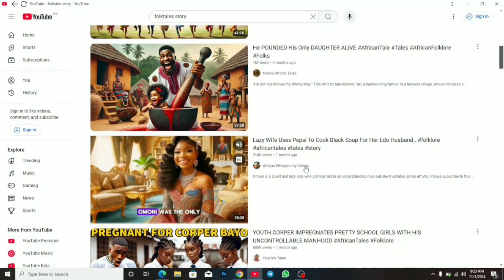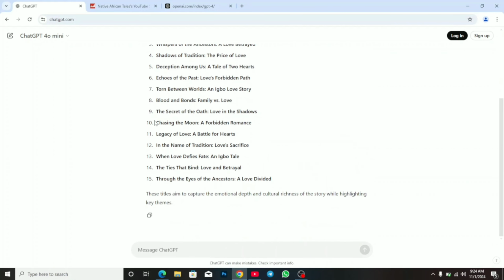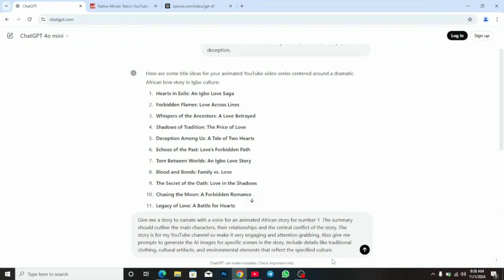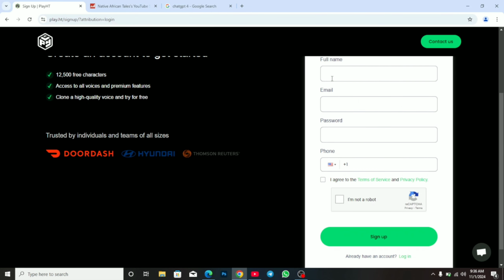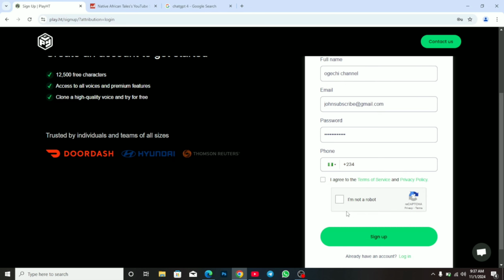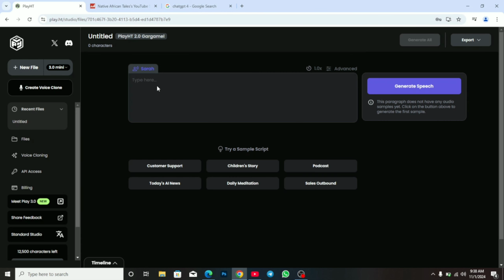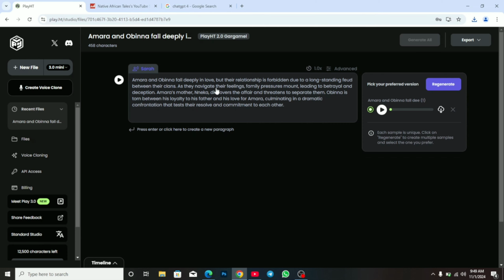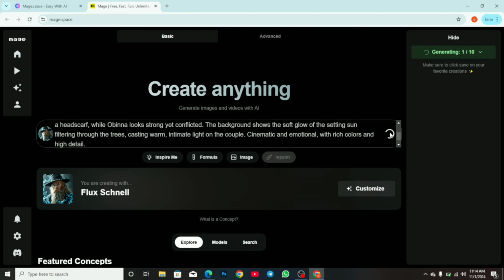Create AI Animated Story Videos for Free ( full tutorial )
In this video tutorial, I will show you how to create AI animated story videos for FREE using ChatGPT, Playht and Mage.space . It is possible to use the method I show you to also create African folktale stories which is a  great niche to pursue and its really easy making theses videos.

✅TOOLS/RESOURCES✅
For script  ( Chatgpt )

For voice over ( playht )

For animations ( Mage.spce )

Prompts:
Title prompt  :-)) ➜"Give me a list of title ideas for an animated YouTube video series about a dramatic African love story set in the [specify culture]. Include themes like forbidden love, family conflict, tradition, betrayal, or deception.

Story Prompt :-)) ➜"Give me a story to narrate with a voice for an animated African story for number ( any number ). The summary should outline the main characters, their relationships and the central conflict of the story. The story is for my YouTube channel so make it very engaging and attention grabbing. Also give me prompts to generate the AI images for specific scenes in the story. Include details like traditional clothing, cultural artifacts, and environmental elements that reflect the specified culture.